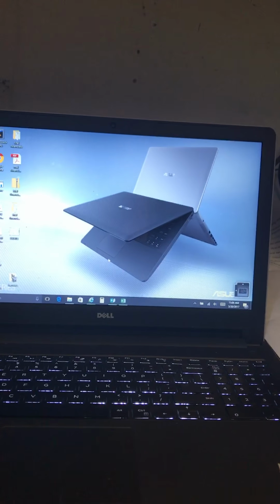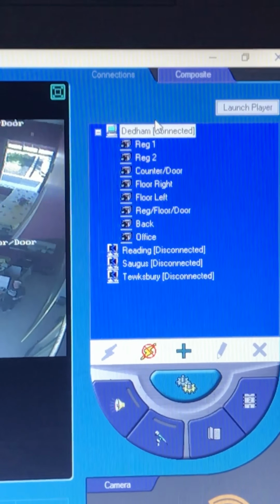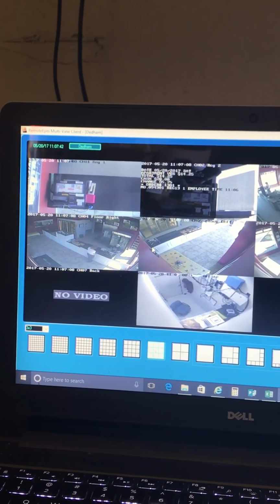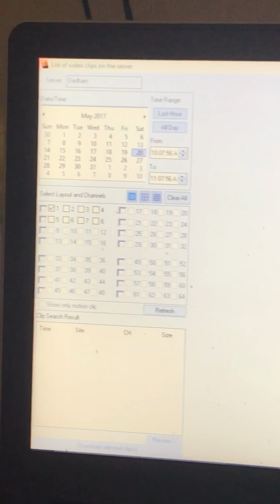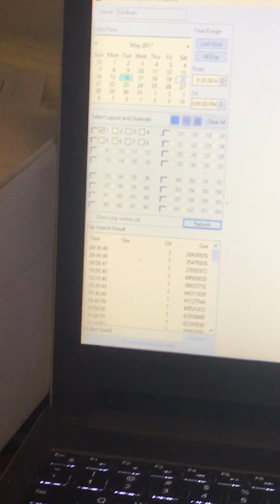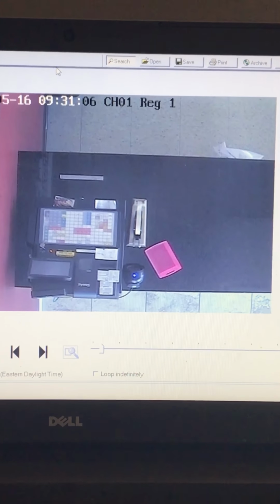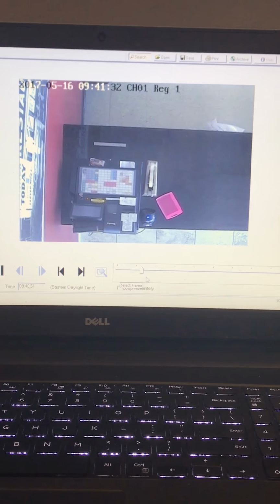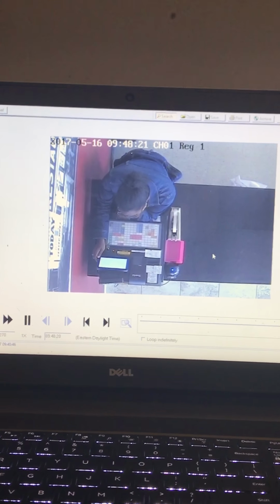Cameras 1 of 3